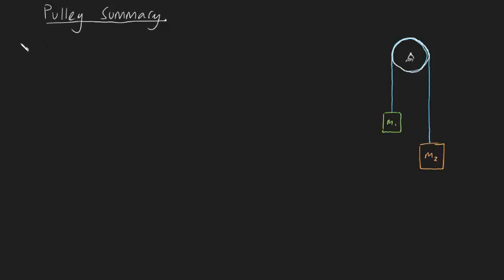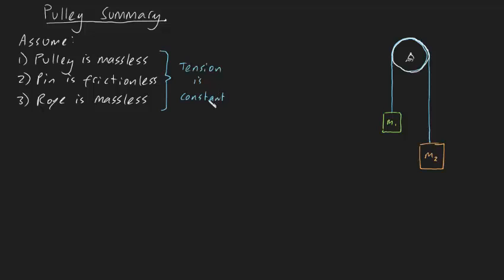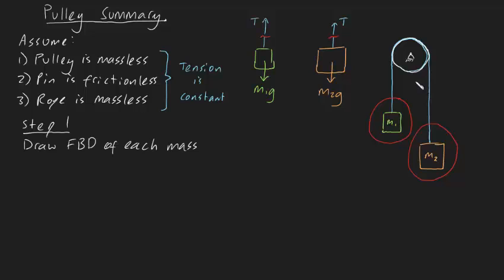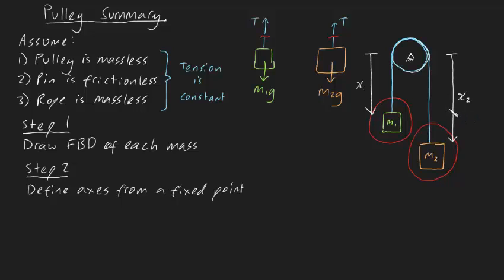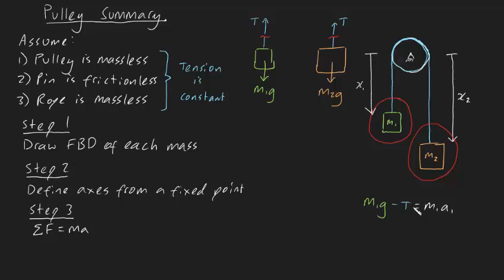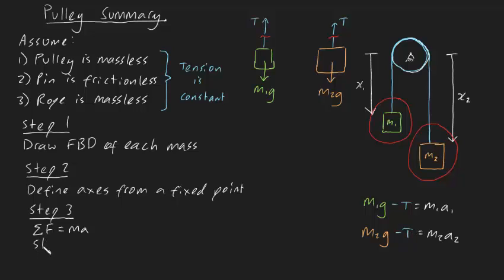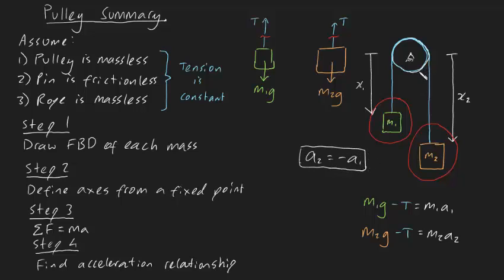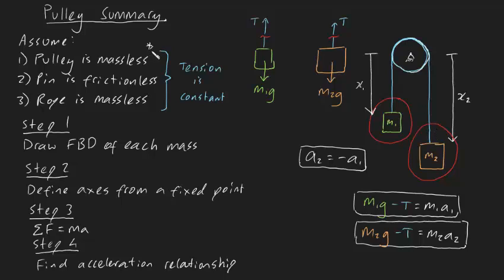Pulley Summary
If a pulley system is accelerating, then the tension in the cable is constant IF
1) Pulley is massless
2) Pin is fricitonless
3) Rope is massless

To find the acceleration of the masses and the tension in the cable I recommend the following steps:
1) Draw FBD
2) Define axes
3) Apply newtons 2nd law
4) Find acceleration relationship